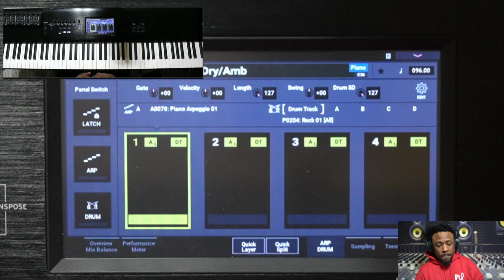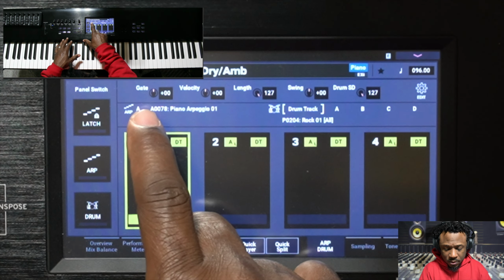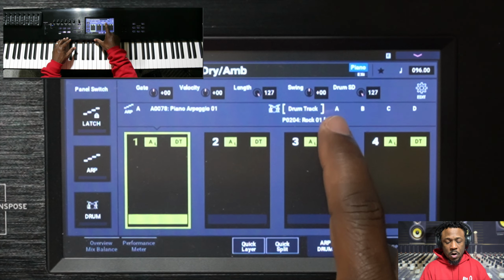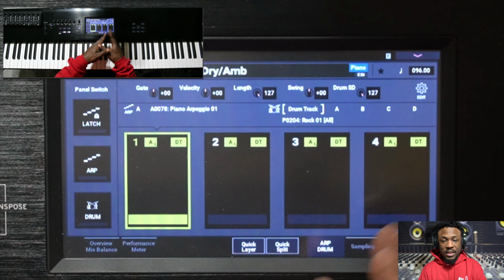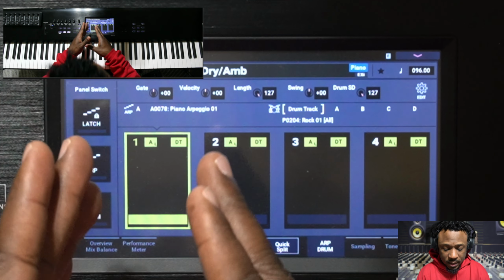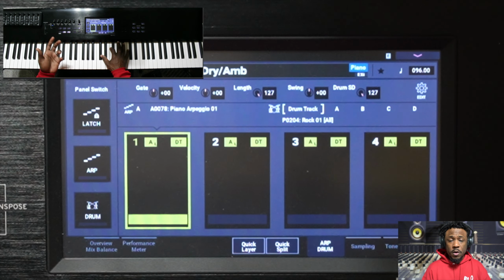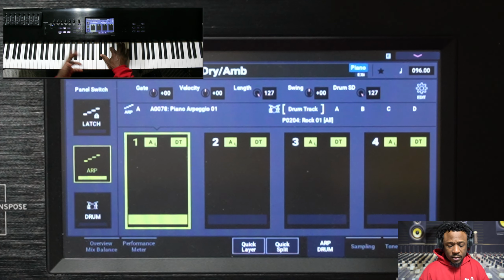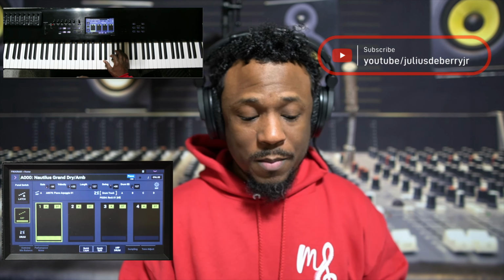Nautilus: Arps & Drums - Buying or Selling? Part 1 Overview Tutorial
This is part 1 of a series of videos where I will give a detailed overview, tutorials and instructions concerning the Arp and Drum Track function that Korg replaced Karma with on the Korg Nautilus.

Gear used to produce this video:

Sony A6400 (2)
Sony A6100
Sigma MC11 (lens converter)
Canon T6

Korg MW-2408
Korg Nano Kontrol 2